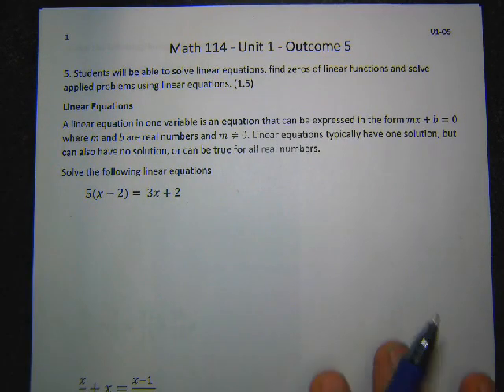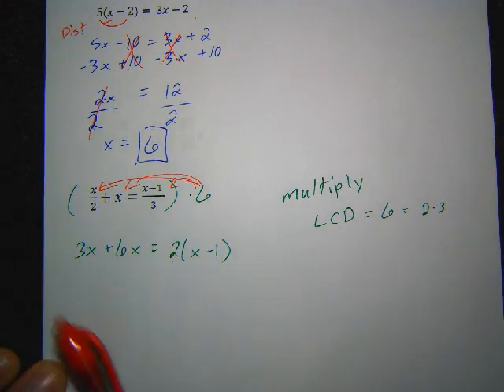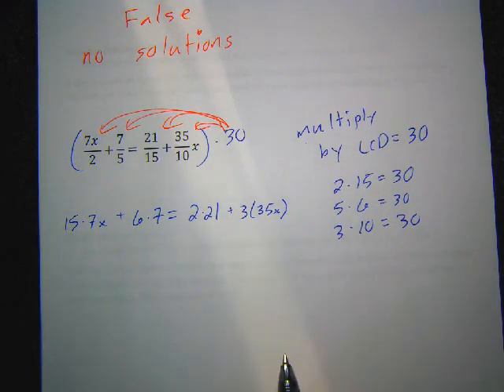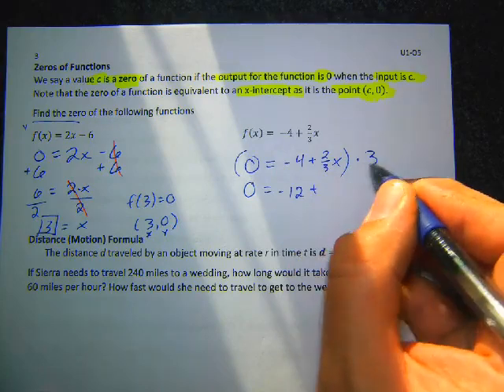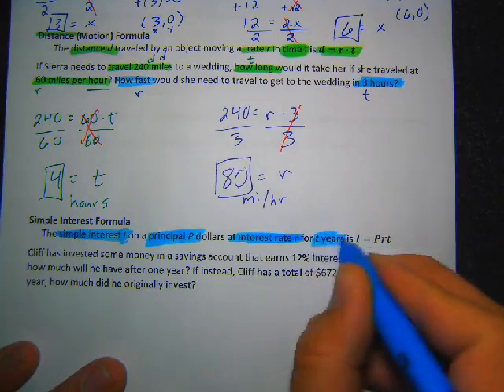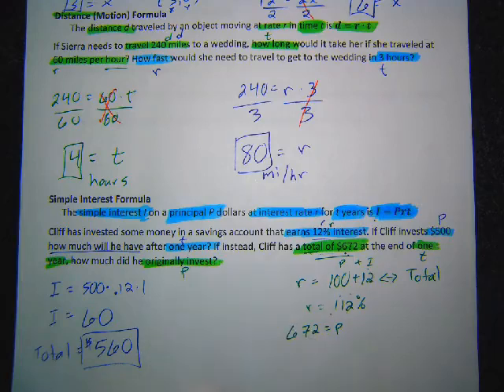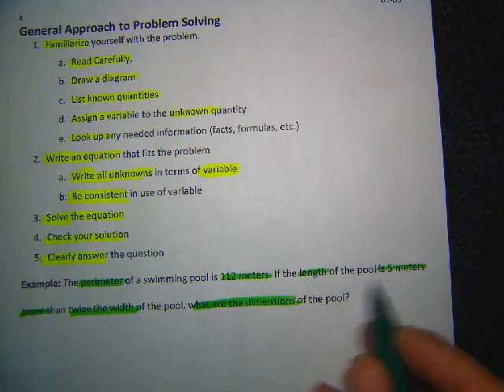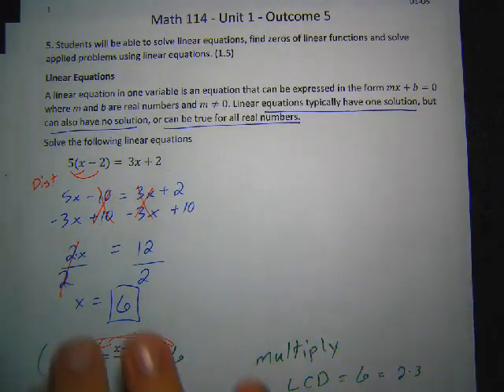Math 114 U1 O5 Linear Equations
Video lecture for college algebra. In this lecture we cover solving linear equations, zeros of functions, and application problems.